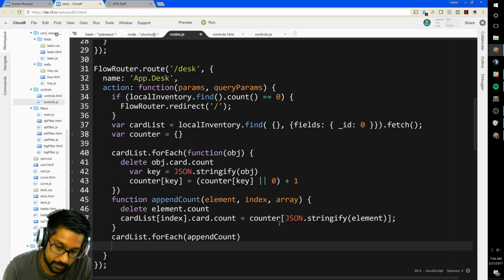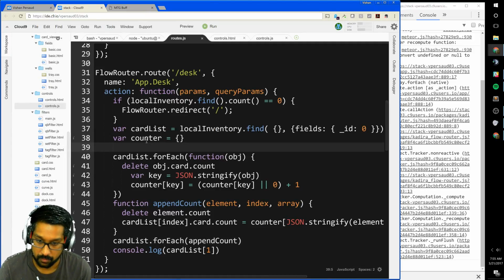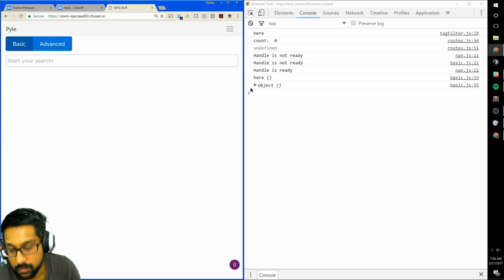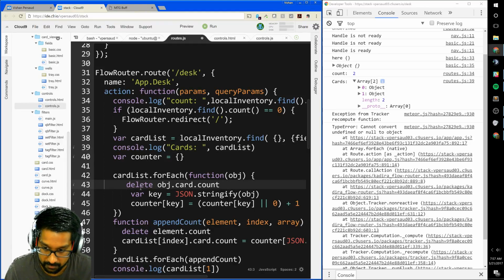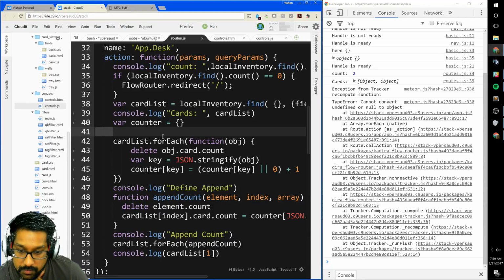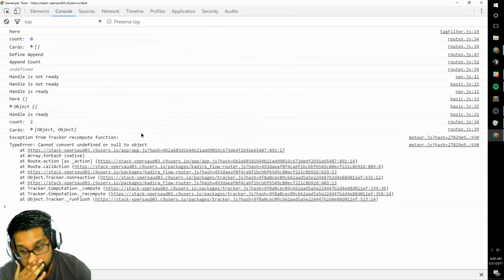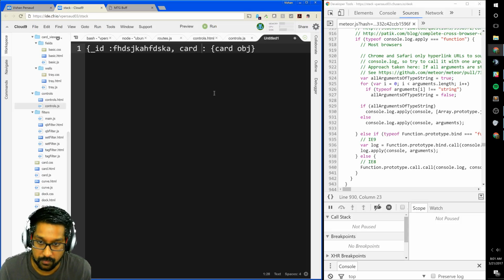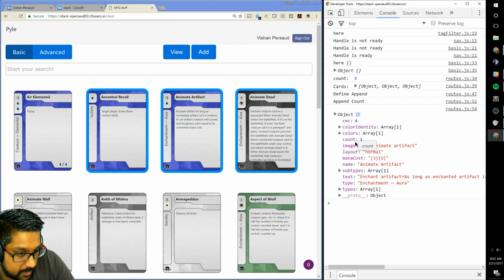Encounter! A wild refactoring error.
Simple walk through of testing.